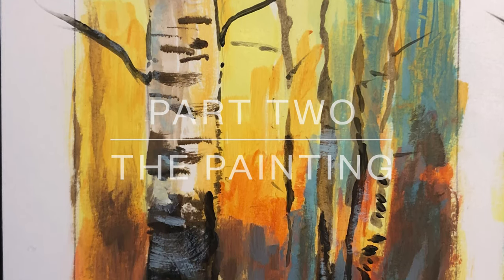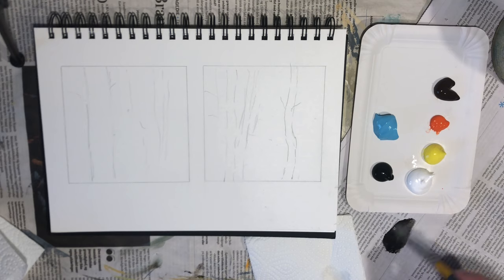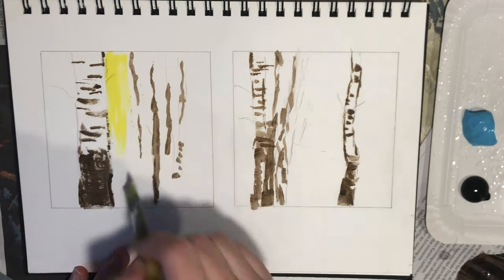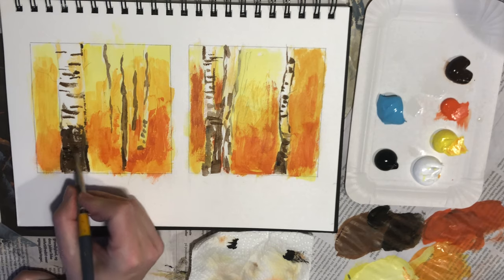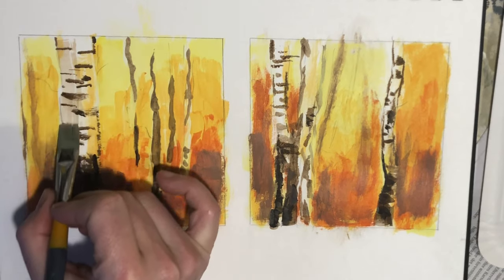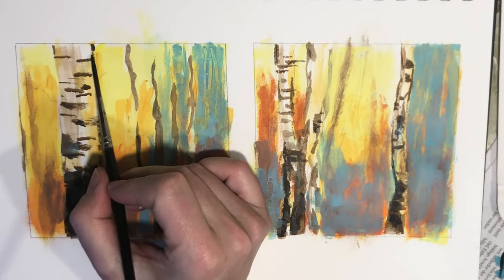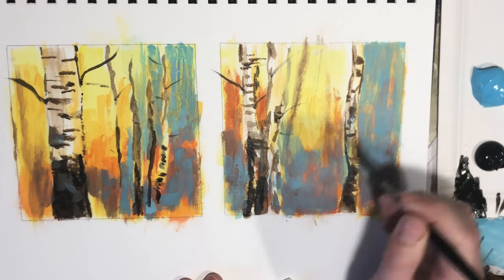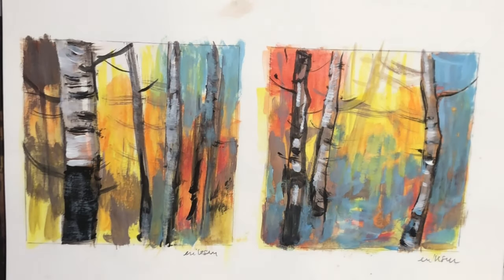How to Paint Birch Trees With Acrylics Part 2 (Autumn Edition) | Step by Step Tutorial by Artist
In this video I will show you all the steps I take when painting birch trees using acrylic paint.

This video is PART 2 of a series so make sure you check out PART 1 as well - How to Paint Trees Guided Artist Tour Finding Inspiration in Nature

The acrylic paint colors I use in this video are:
Lemon Yellow
Cadmium Orange
Burnt Umber
Turquoise
TItanium White
Ivory Black

I use acrylic paint from different brands so my suggestion is to just use your favorite brand. If you want to take your tree painting to the next level I suggest you try and practise as much as possible. I paint a lot of my paintings on paper which is a nice way to save on expensive canvas and storing the finished paintings don't take up as much space either. I use smooth (hotpress) watercolor paper for  these paintings but you can also use paper made specifically for acrylics.

Throughout this video I will give you my very best painting tips such as; how to keep acrylic paint moist, how to prevent your paint from drying too quickly on your palette, how to keep your colors alive, how to use your sketchbook as inspiration for your finished paintings.

This painting video is for beginners who want to take their painting beyound the initial first steps and for more experienced artists as well. I hope you got some value, inspiration and tips for your next painting.